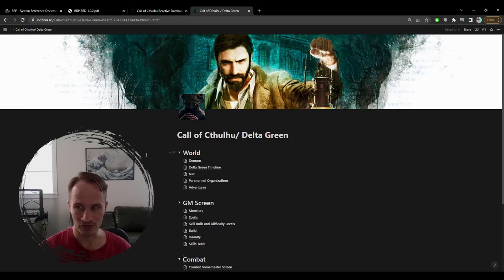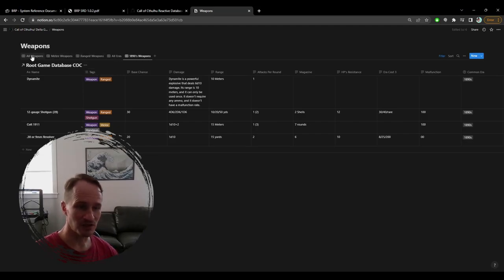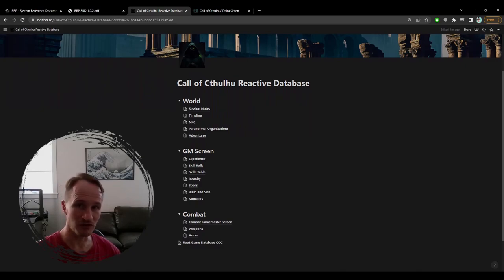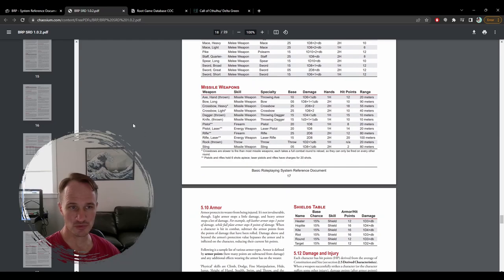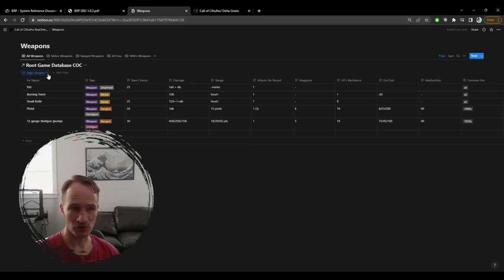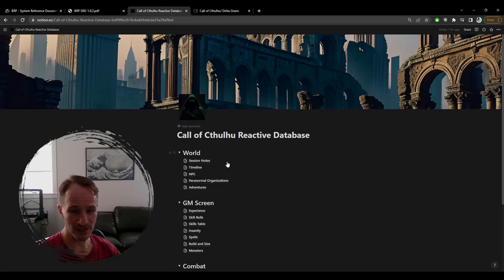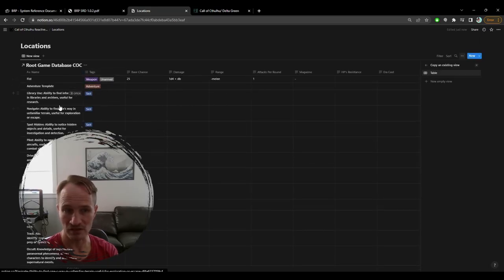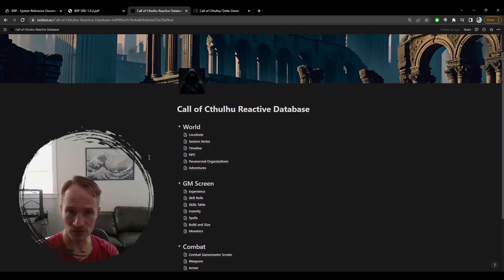Reactive Database For Call of Cthulhu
Links:

Notion template